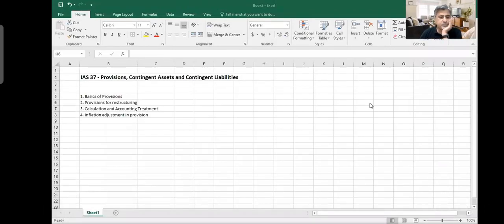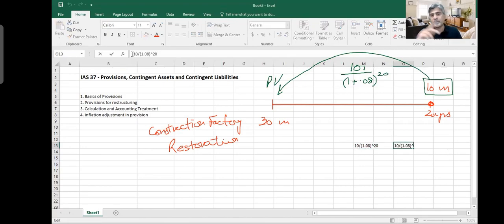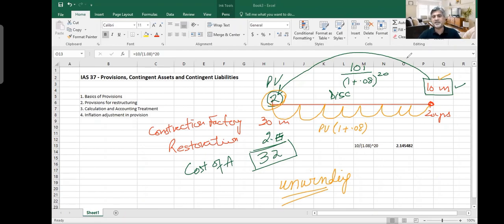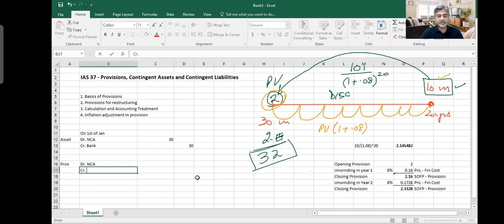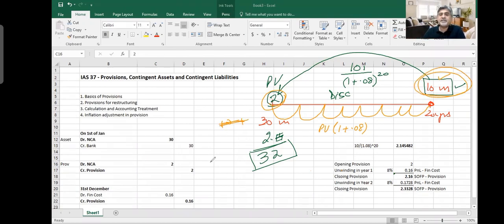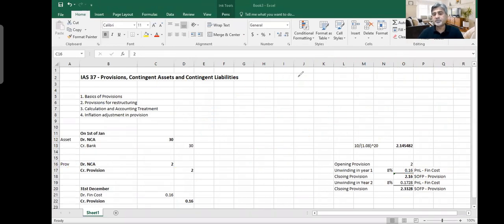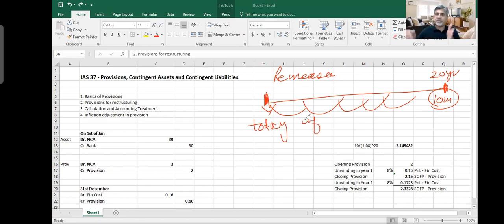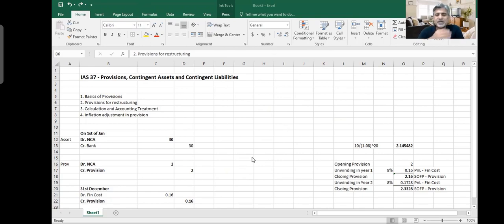IAS 37 Provisions and Contingent Liabilities || Part-3 || Financial Reporting